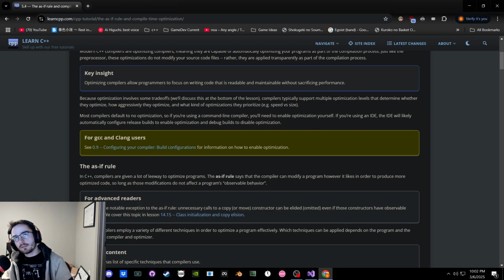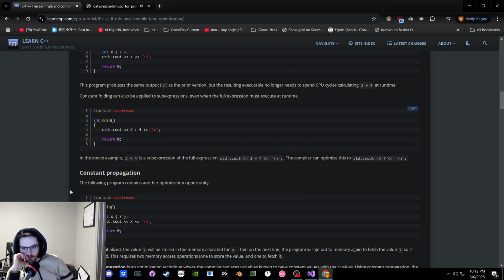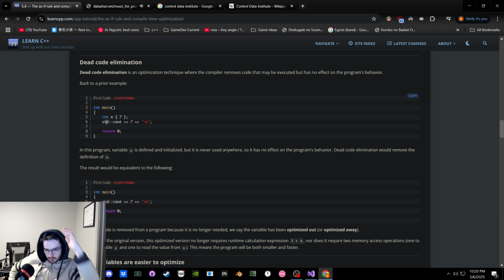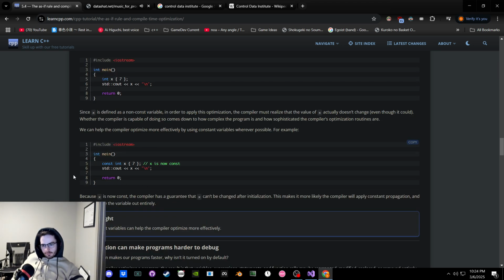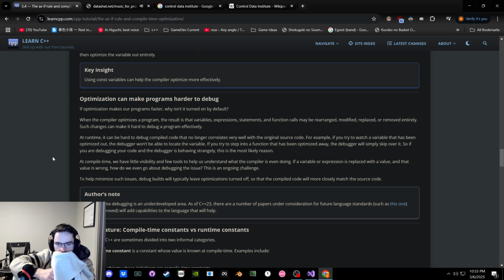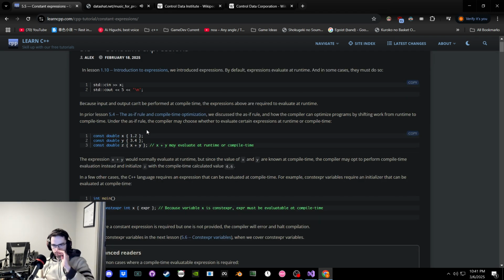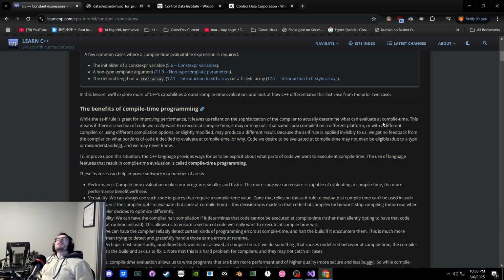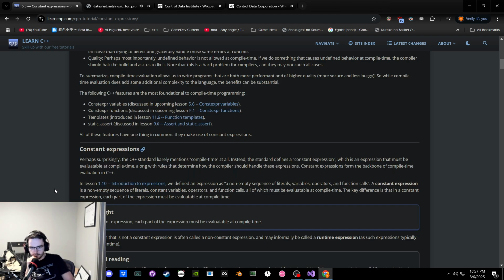raw c++ learning - literal (compile-time) optimization & intro to constant expressions